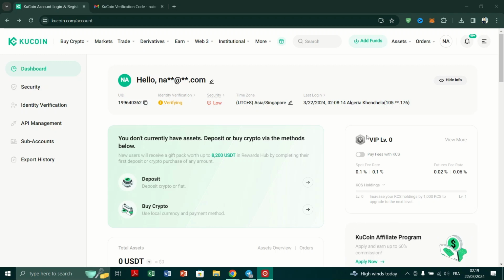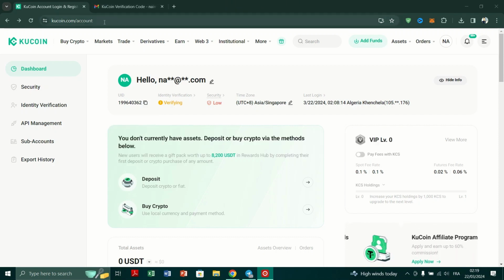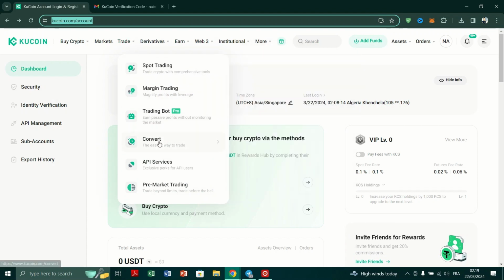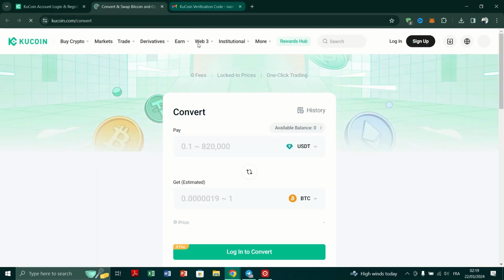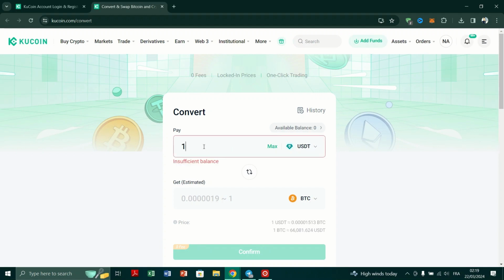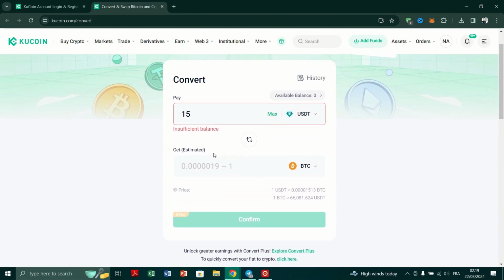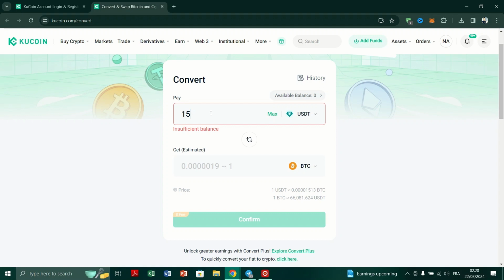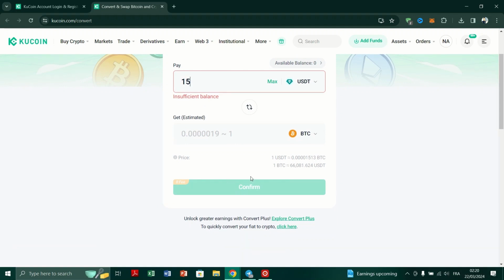How to Exchange Coins in KuCoin: Complete Guide to Trading Cryptocurrencies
Discover how to seamlessly exchange cryptocurrencies on KuCoin's advanced trading platform. In this tutorial, we'll walk you through the process of swapping one digital asset for another with ease. Learn how to navigate the exchange interface, select trading pairs, execute orders, and monitor your trades effectively. Whether you're looking to diversify your portfolio or capitalize on market opportunities, KuCoin provides the tools you need to trade with confidence. Join us and unlock the power of crypto trading on KuCoin today!